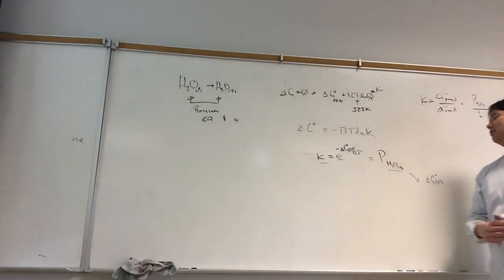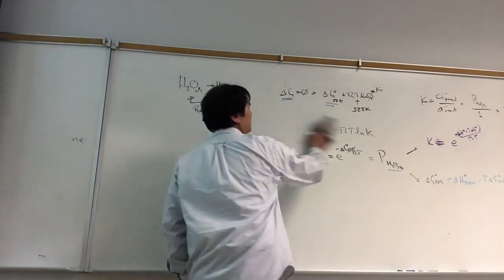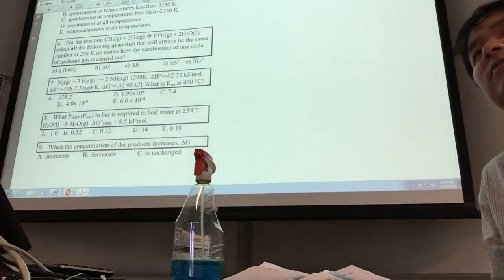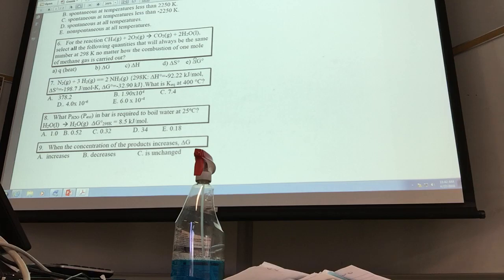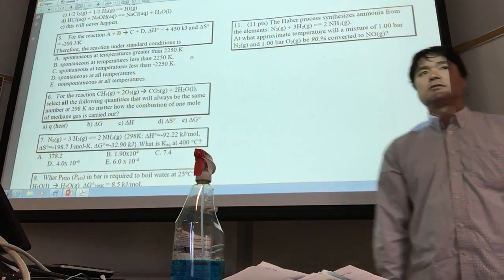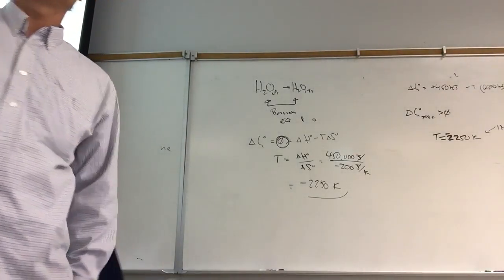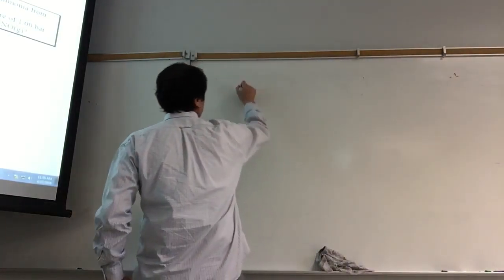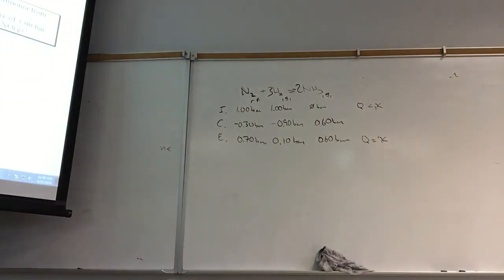Chem 1B 1244 042716 C